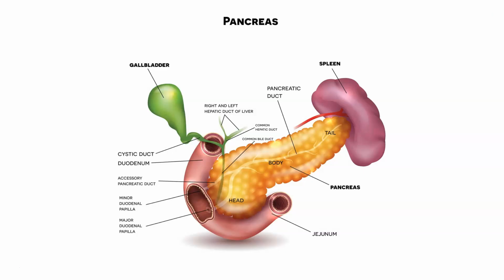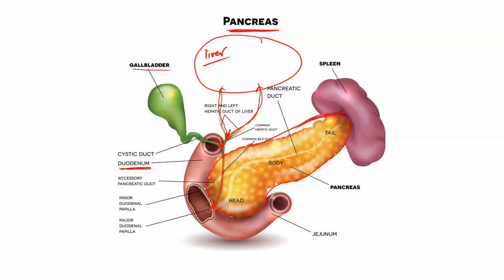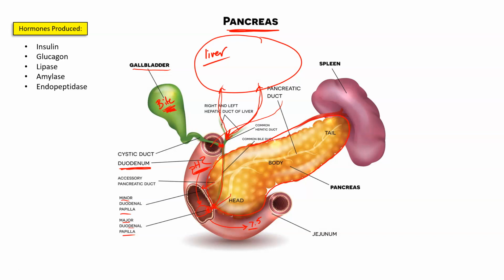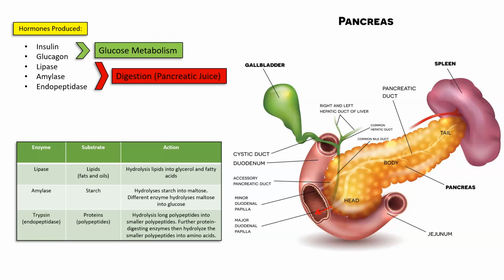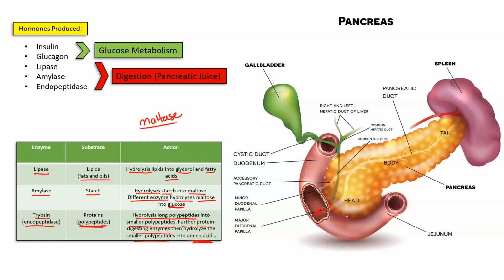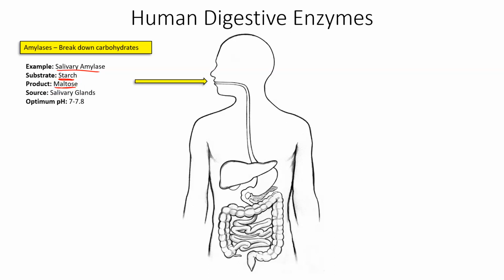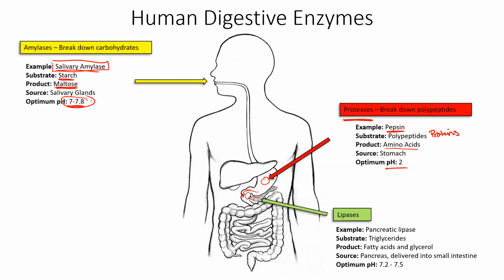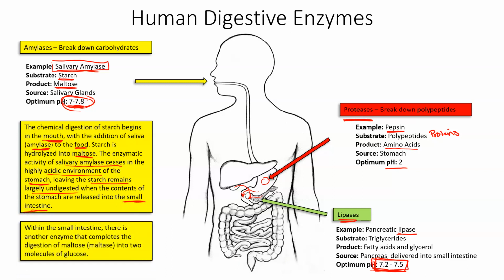Digestion and Absorption - Enzymatic Activity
Understandings:

The contraction of circular and longitudinal muscle of the small intestine mixes the food with enzymes and moves it along the gut.
The pancreas secretes enzymes into the lumen of the small intestine.
Enzymes digest most macromolecules in food into monomers in the small intestine.
Villi increase the surface area of epithelium over which absorption is carried out.
Villi absorb monomers formed by digestion as well as mineral ions and vitamins.
Different methods of membrane transport are required to absorb different nutrients.

Applications and Skills:

Processes occurring in the small intestine that result in the digestion of starch and transport of the products of digestion to the liver.
Use of dialysis tubing to model absorption of digested food in the intestine.
Production of an annotated diagram of the digestive system.
Identification of tissue layers in transverse sections of the small intestine viewed with a microscope or in a micrograph.

Guidance:

Students should know that amylase, lipase and en endopeptidase are secreted by the pancreas. The name trypsin and the method used to activate it are not required.
Students should know that starch, glycogen, lipids, and nucleic acids are digested into monomers and that cellulose remains undigested.
Tissue layers should include longitudinal and circular muscles, mucosa and epithelium.